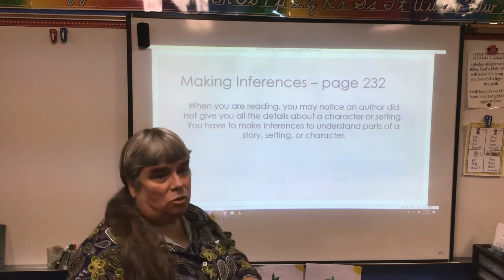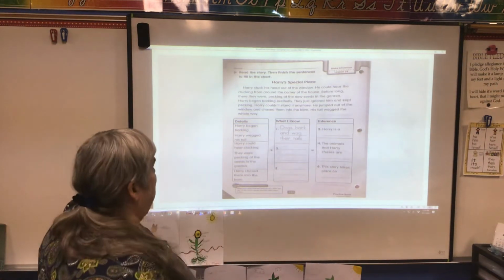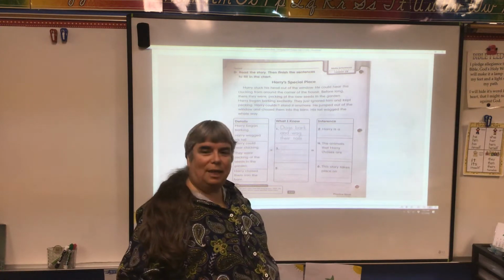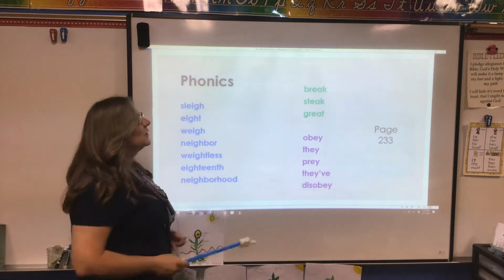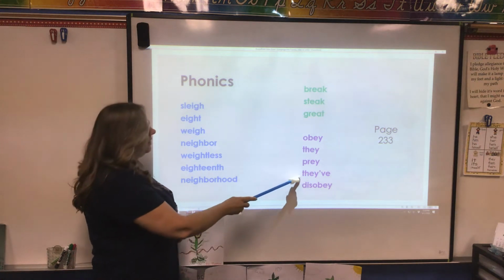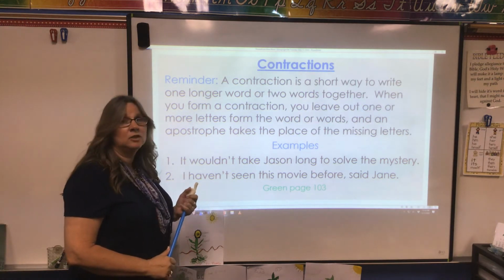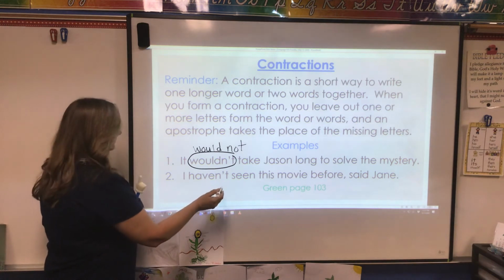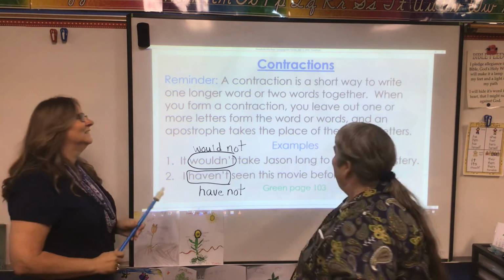Language Arts Tuesday, May 12, 2020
Inferences, phonics, and contractions